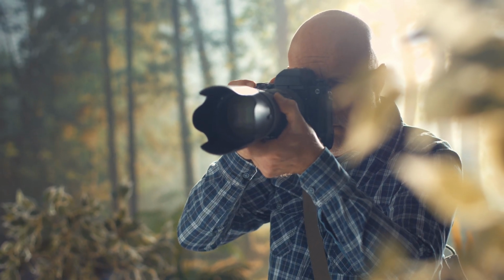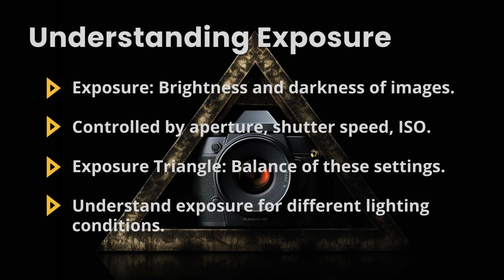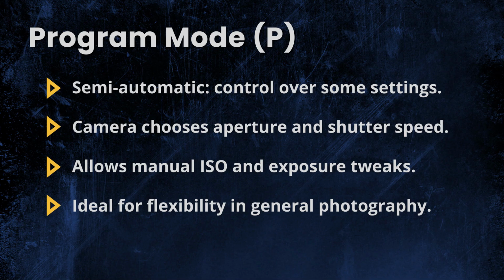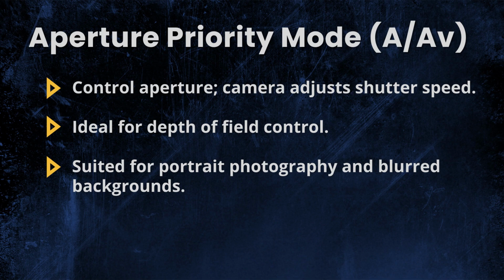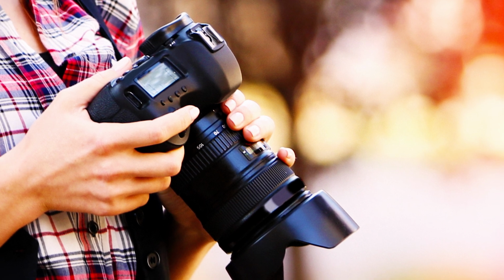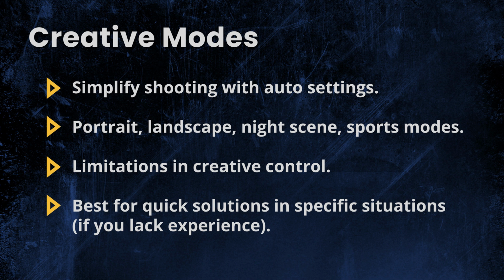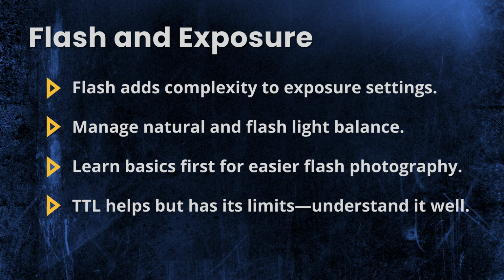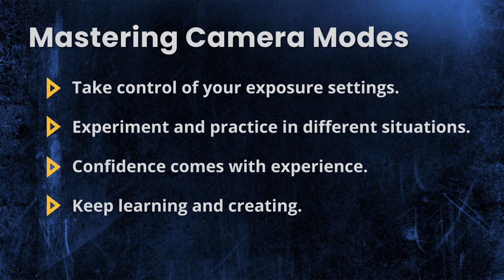Still confused about camera settings? Camera modes finally explained.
Take your portrait photography to the next level with weekly challenges, direct feedback, lighting guidance, and access to all my courses. Membership gives you hands-on learning and support from me and a community of motivated photographers.

Start practicing right away with a lighting guide you can use immediately, even before joining the community.

ㅤ ㅤ
--- --- ㅤ In this video:

Learn about camera exposure modes like Program, Aperture Priority, Shutter Priority, and Manual Mode.  What do they do, and what do you use them for?